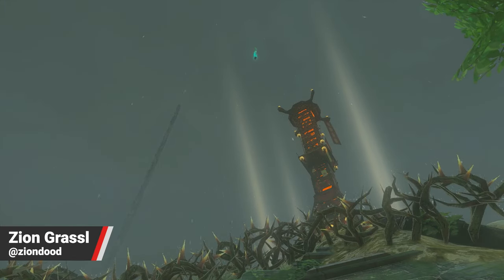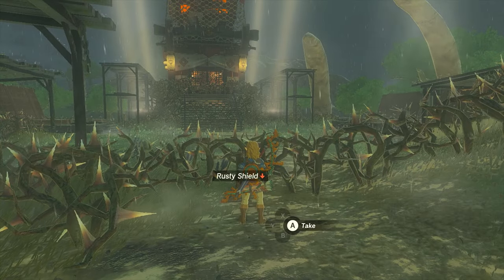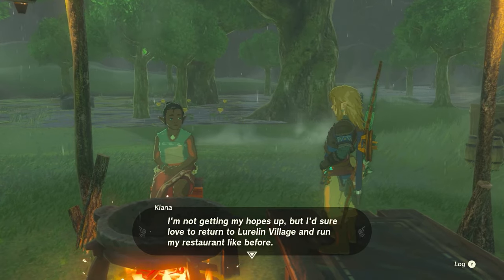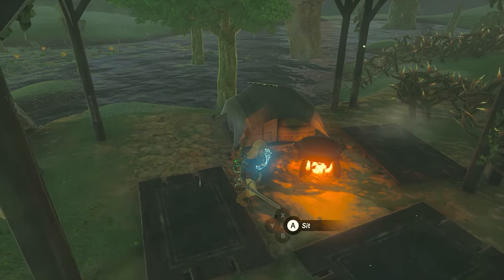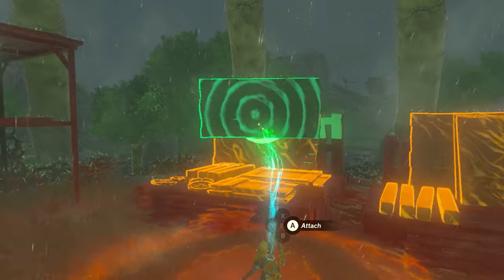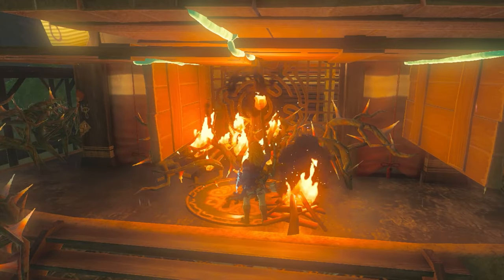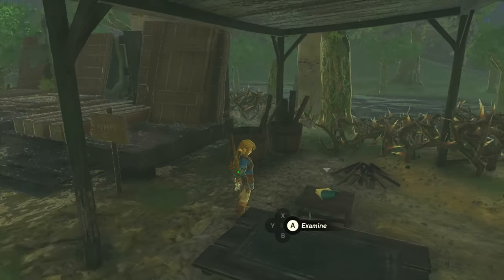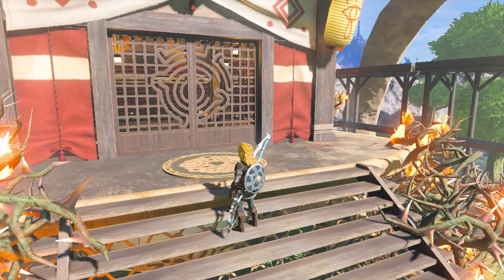How to Unlock Rabella Wetlands Skyview Tower in Zelda: Tears of the Kingdom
With this kind of rain, you'd think the Rabella Wetlands would be located in Oregon!

Find our written guide on how to unlock the Rabella Wetlands Tower

Original guide written by Alana Hagues